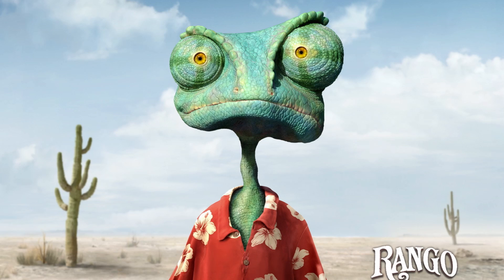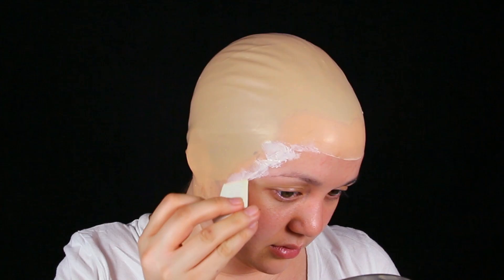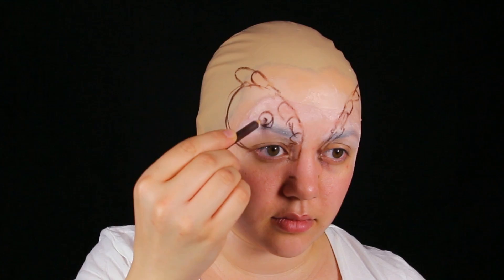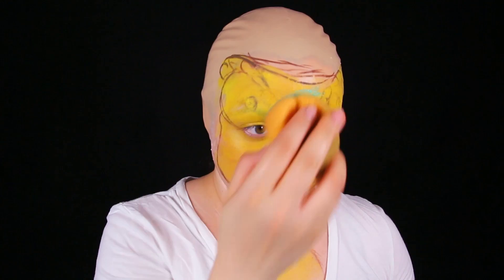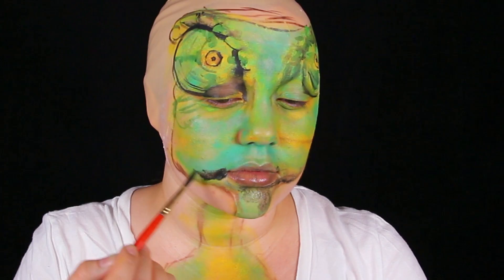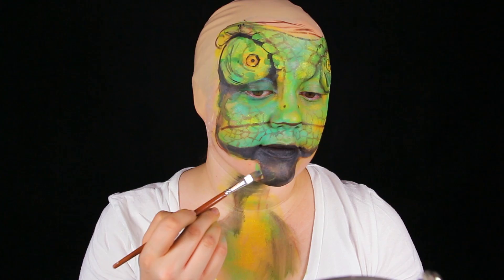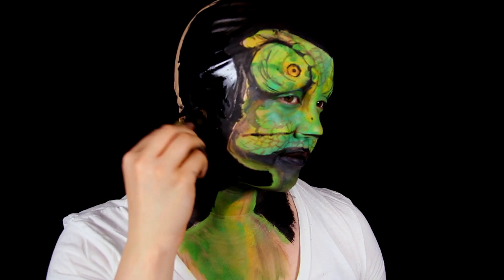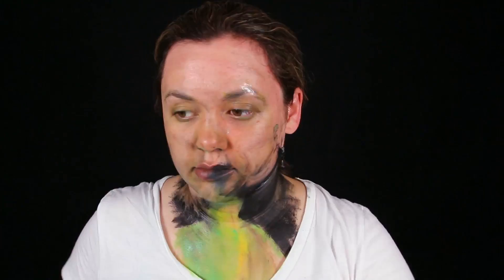RANGO CHAMELEON MAKEUP TUTORIAL!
Where To BUY Original & Prints of ARTWORK »

FOLLOW ME »

- bald cap (optional)
- hair tie or bobby pins
- spirit gum (optional)
- liquid latex (optional)
- disposable triangle sponge (optional)
- tarte smooth operator press powder
- powder puff
- brown eyeliner
- aqua sponge
- Wolfe Brothers Face Art & FX HYDROCOLOR ESSENTIALS in yellow, teal, light green, green,
  dark green white to make grey and black OR (Mehron Paradise Basics Palette) OR
 (Rubies Tube Paints)
- 3 paint brushes
- 1 thin paint brush
- 1 extra thin paint brush
- 2 large flat paint brushes
- hawaiian shirt
- baby wipes